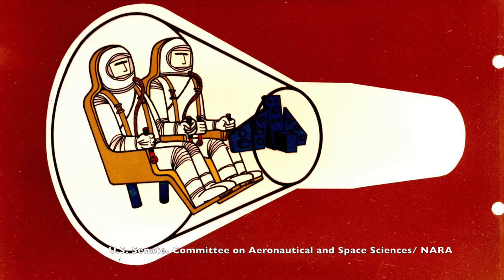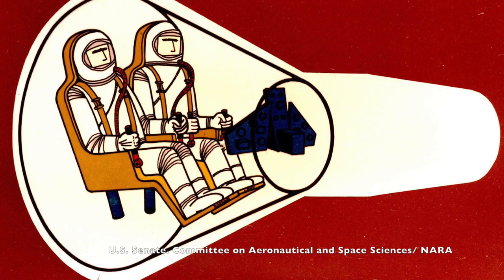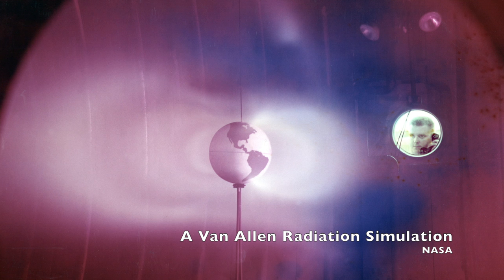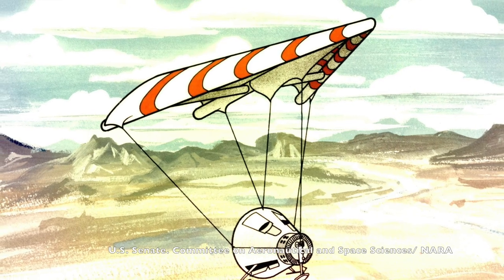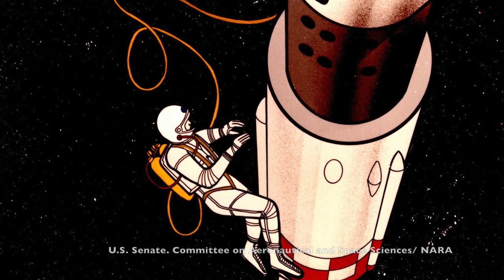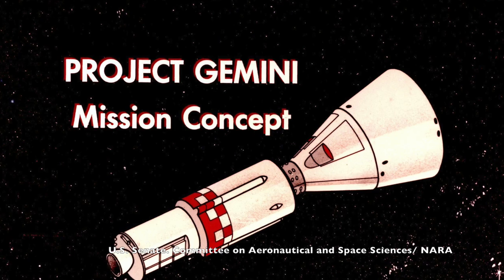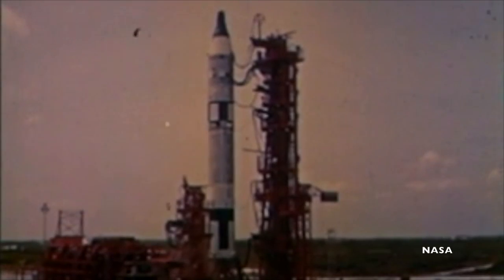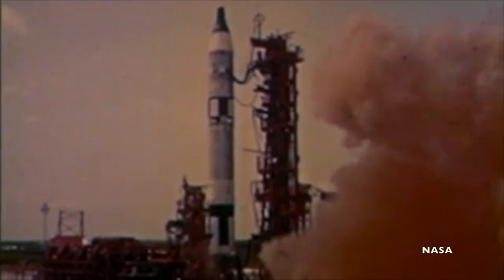NASA's Mercury Mark II Program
The Gemini program we know and love didn't start out as such. NASA's original second manned spaceflight program was a followup to Mercury called Mercury Mark II.

For more Vintage Space, add me on Facebook, Google+, and Twitter as @astVintageSpace.